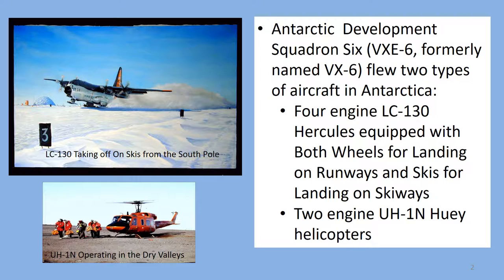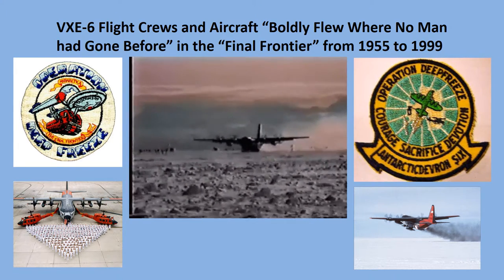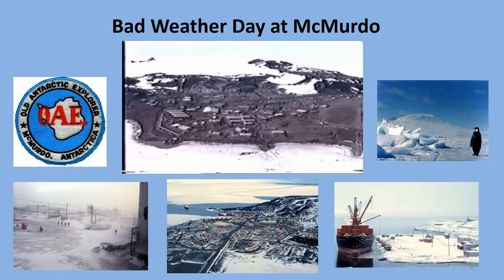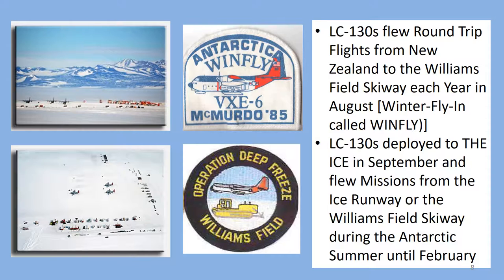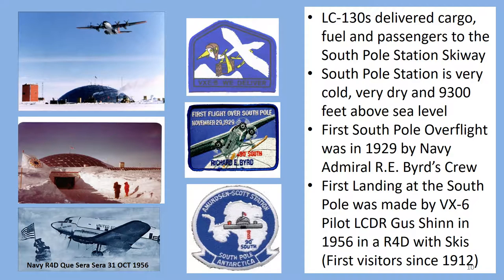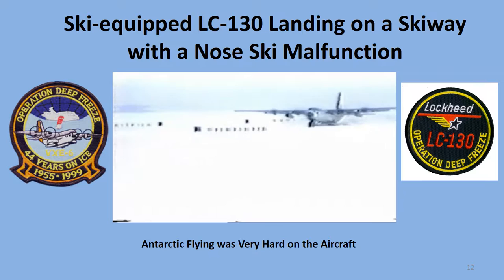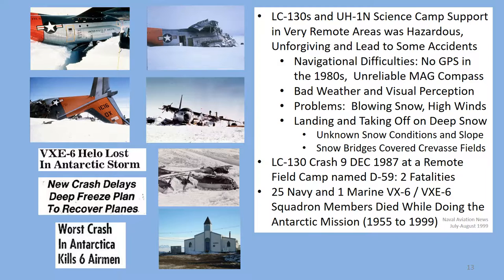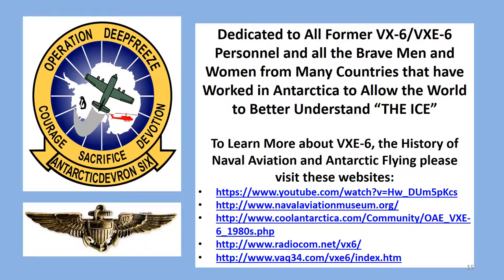Antarctic Flying with VXE-6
A description of flying LC-130 cargo planes in Antarctica narrated by a Navy pilot and Polar Aircraft Commander who flew on THE ICE from 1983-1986. He flew the Ski-Herc for Antarctic Development Squadron Six (VXE-6).  He also describes living in McMurdo,  air operations on the continent as well as the successes archived and risks involved in exploring the continent during the 44 years that VX-6/VXE-6 flew in Antarctica.